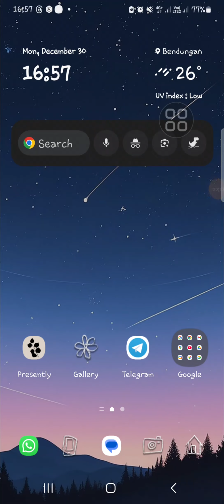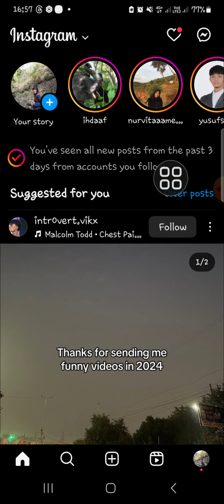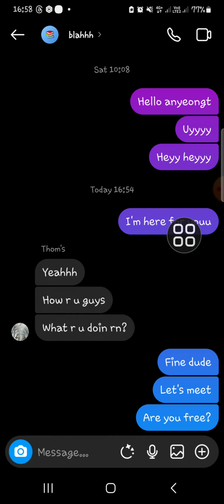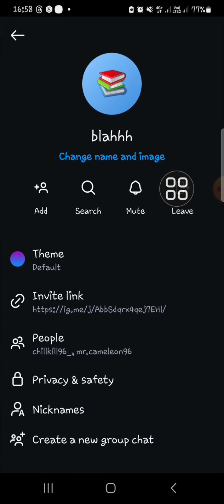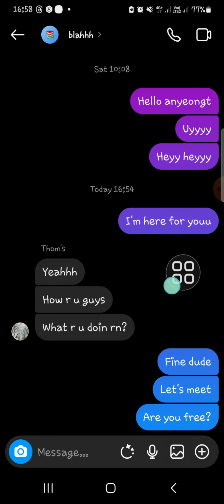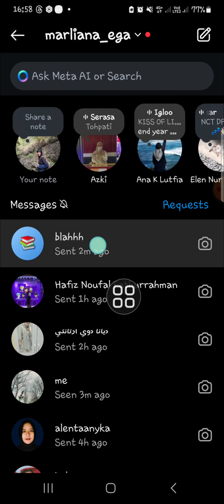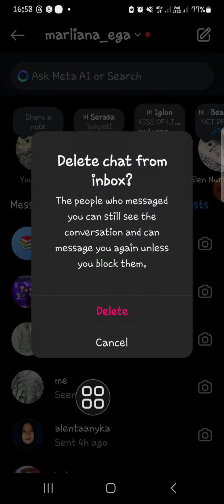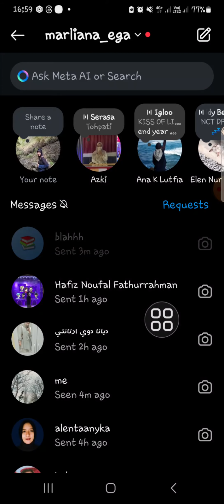👍 MASTERCLASS: How To Clear A Group Chat In Instagram | Easy guide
Need to tidy up your Instagram group chat? In this tutorial, I’ll walk you through the easy steps to clear a group chat on Instagram and keep your conversations organized. Whether it’s clearing out old messages or starting fresh, this guide has got you covered!

Keep your Instagram group chat clean and organized with ease! 🌟